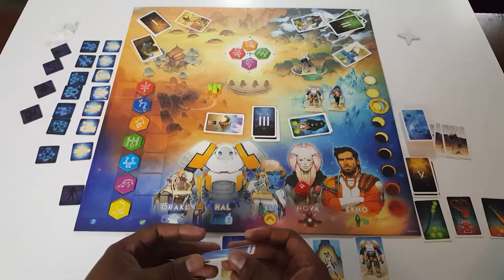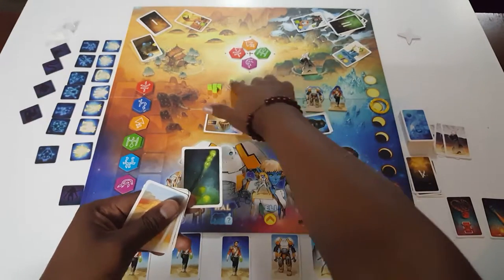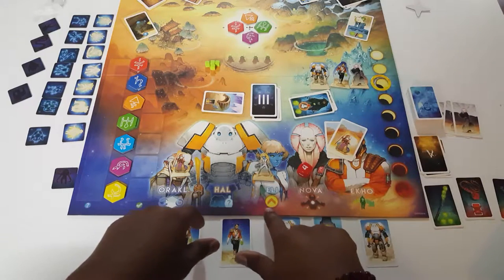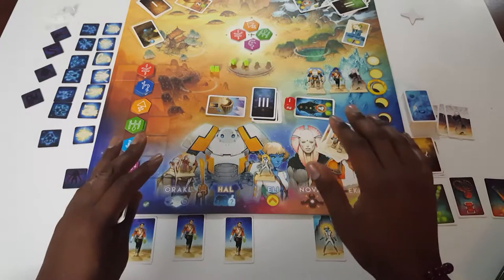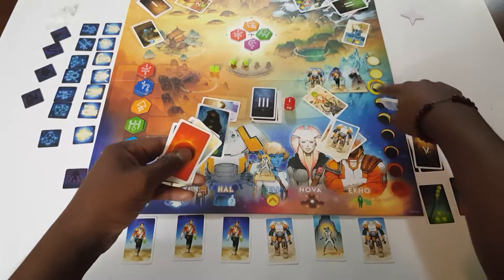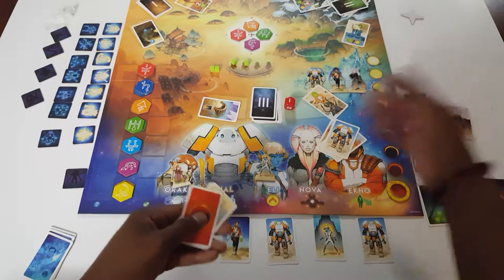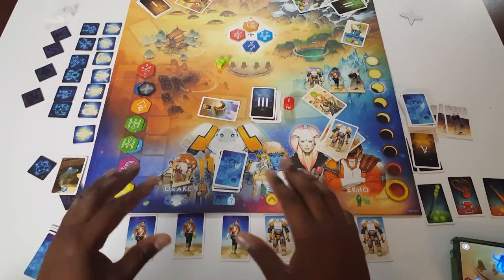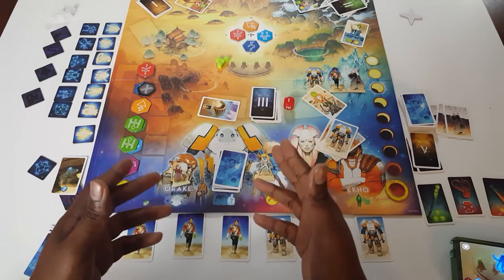Rising 5: Runes of Asteros by Grey Fox Games (Solo Play Walkthrough)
Interested in a cooperative deduction game? Take a look at Rising 5 Runes of Asteros by Grey Fox Games.

My review can be found at Jambalayaplaysgames.com